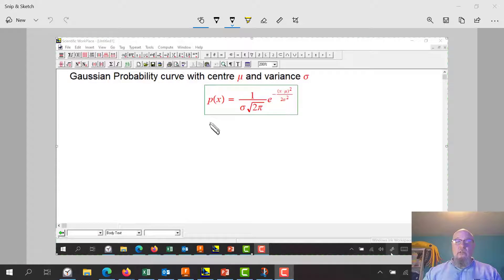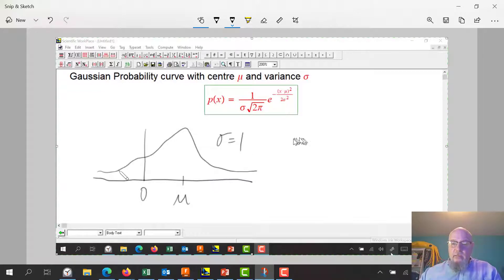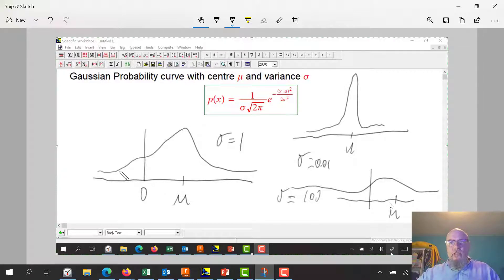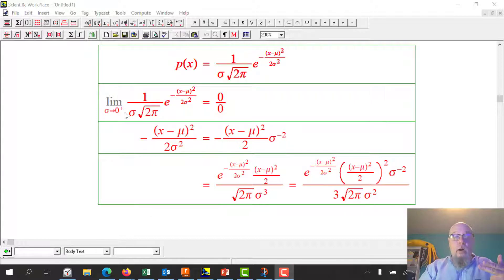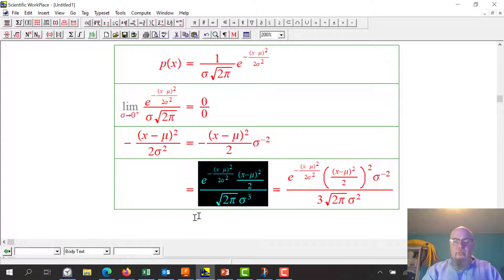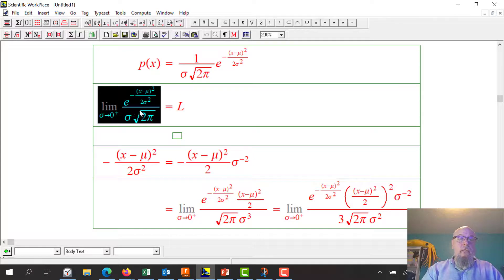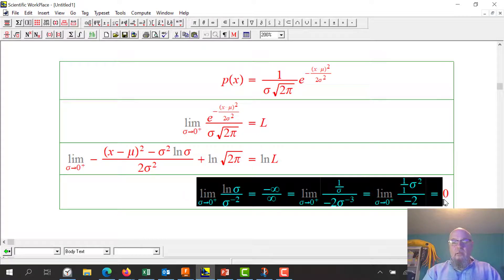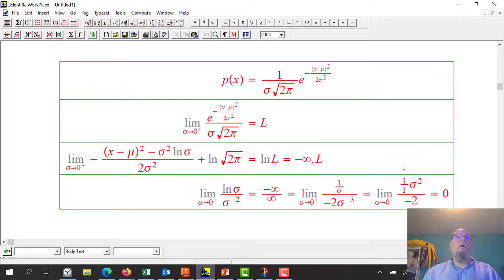Gaussian to Dirac Delta as variance goes to zero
The limit as the variance goes to zero of the Gaussian, bell curve or normal distribution is the Dirac delta function.